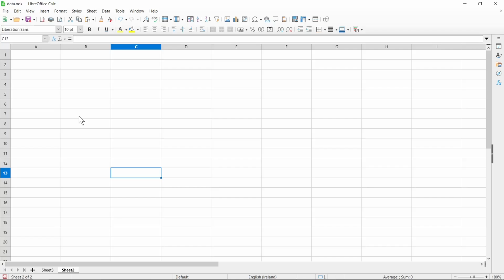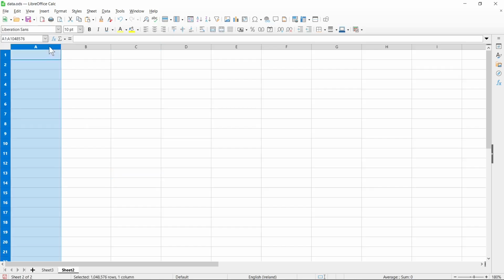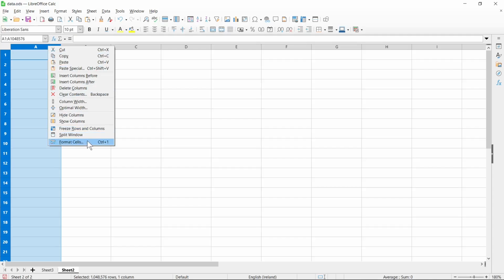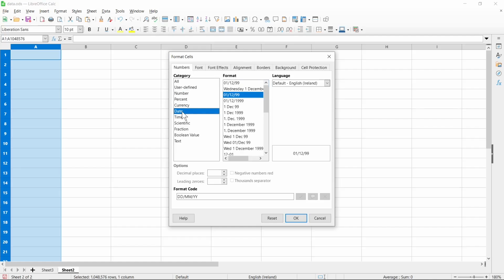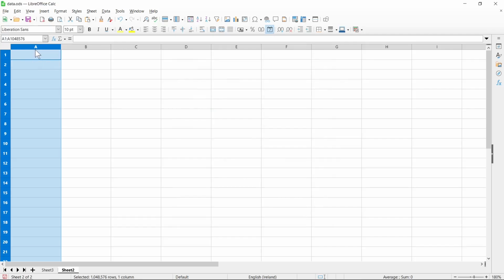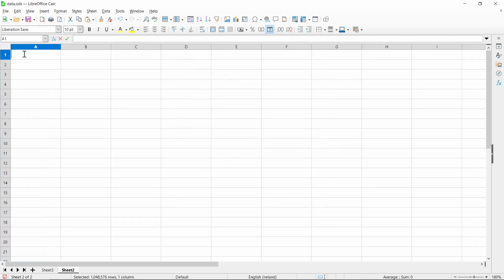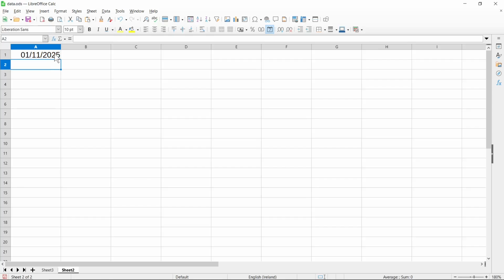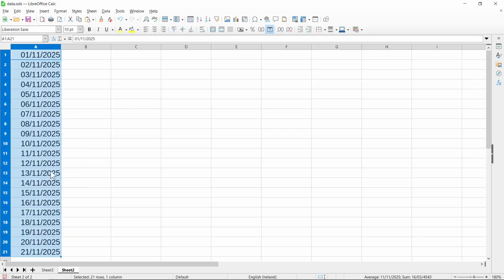How to Use Date AutoFill in LibreOffice Calc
LibreOffice Calc’s AutoFill tool makes it easy to automatically fill cells with a sequence of dates. You can create daily, weekly, or monthly progressions simply by dragging the fill handle — perfect for calendars, schedules, or time-based data.